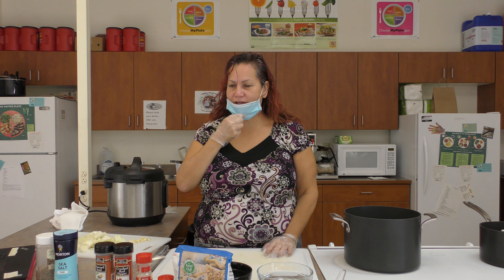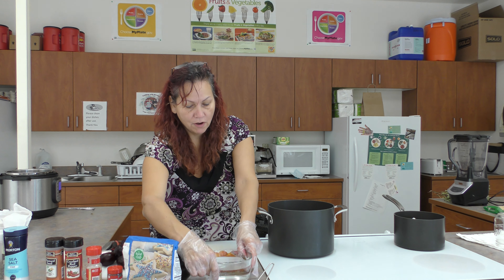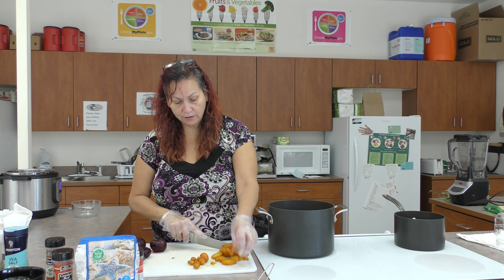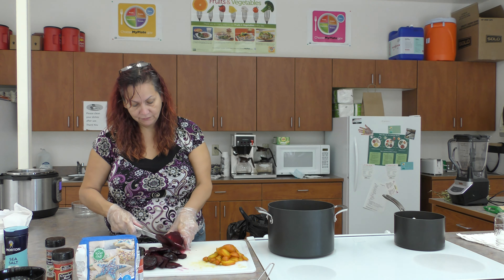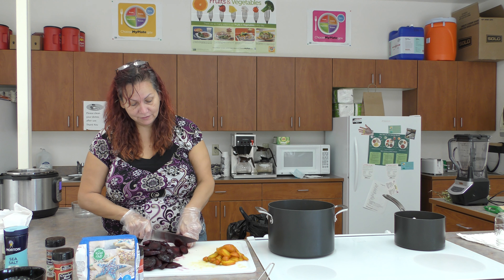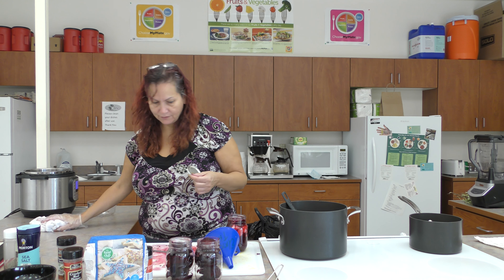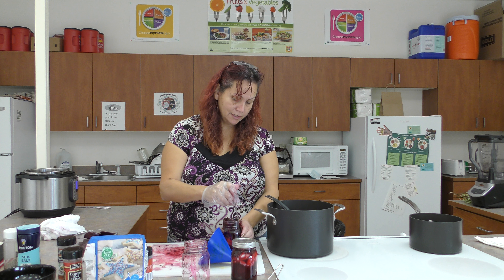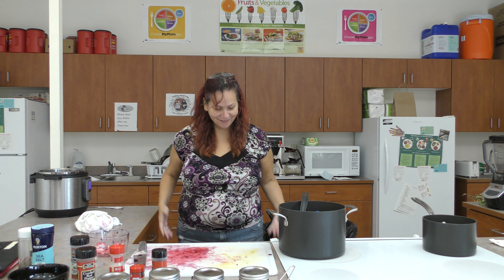Pickled Beets with Dana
In this demo, Dana shows us how to make quick and easy refrigerated pickled beets!